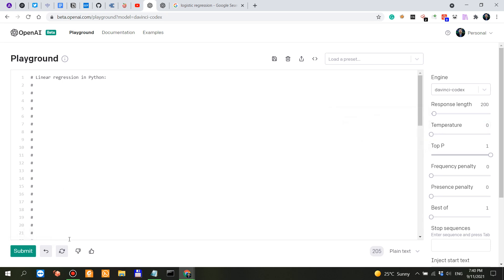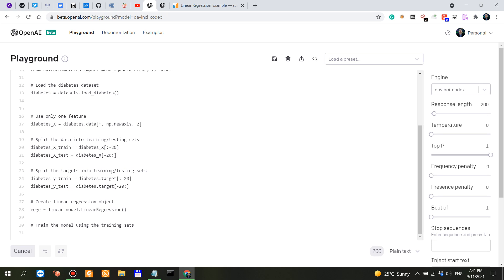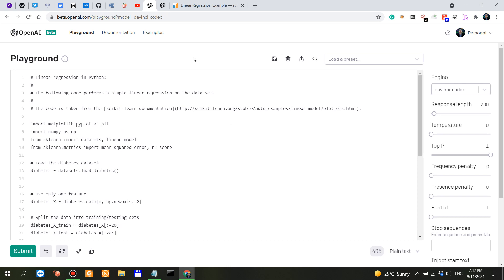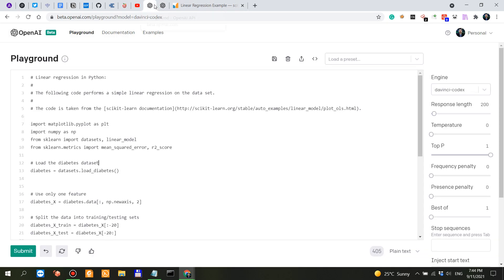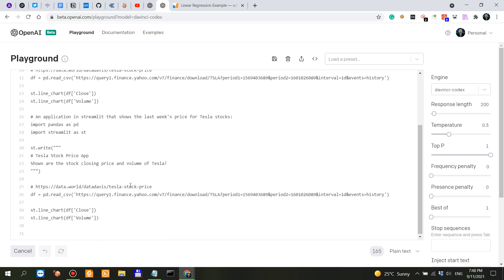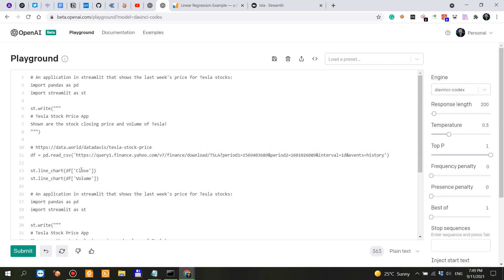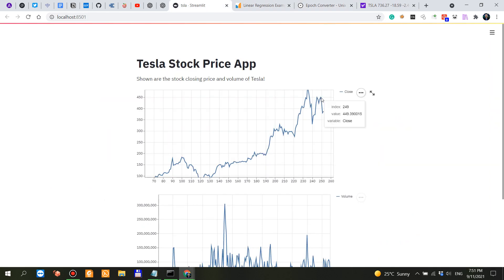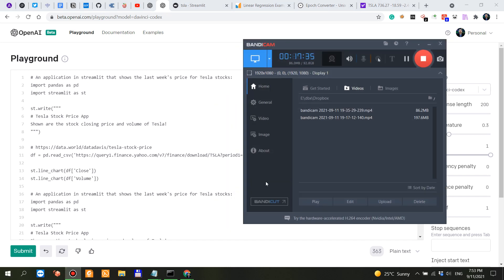OpenAI Codex Destroying your Coding Career? Not so Fast...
At the time of publishing the video, all non-original content has been appropriately cited and referenced.

However, if at any later time copyright issues or other issues might arise, please reach me out first before filing a claim with YouTube and I will gladly work towards solving these issues, whatever they may be.